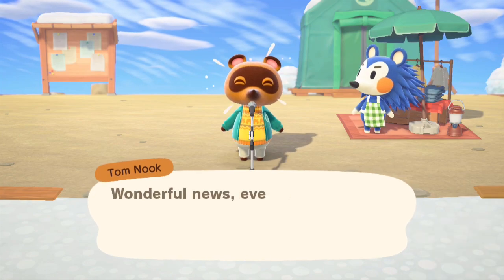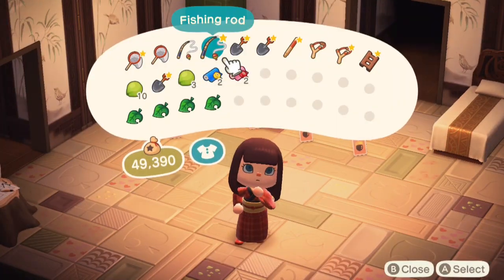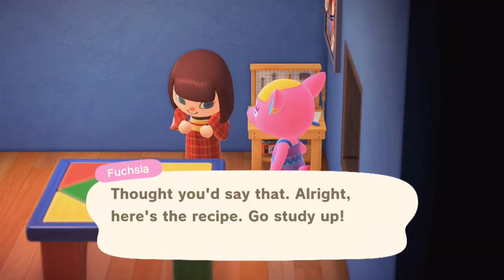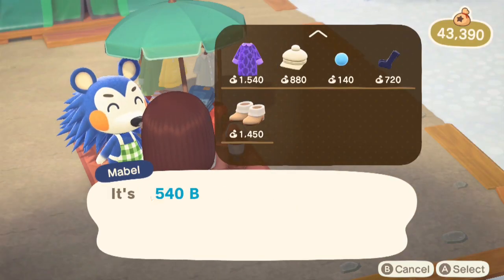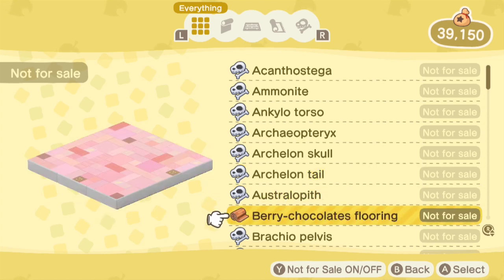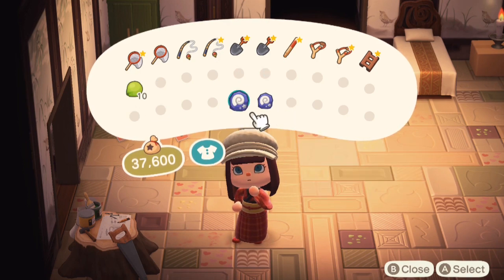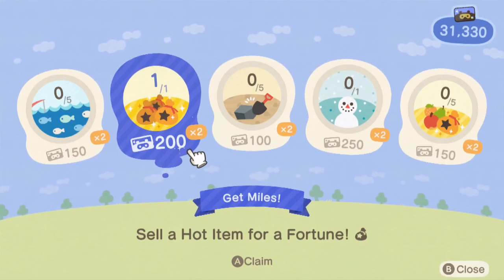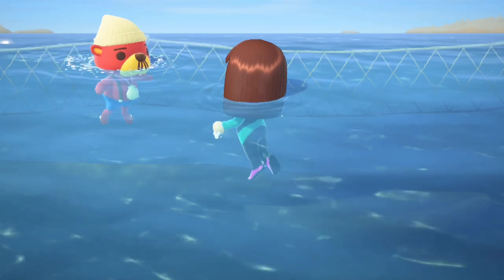(12) Day 8 Able Sisters Store, Shopping Cart , Nooks Expansion & Molly's First Day Animal Crossing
Day 8 In this video we discuss how to Unlock the Able Sisters Store, the Shopping Cart App, Nooks Expansion and Molly's First Day Animal Crossing. We also showcase Pascal.